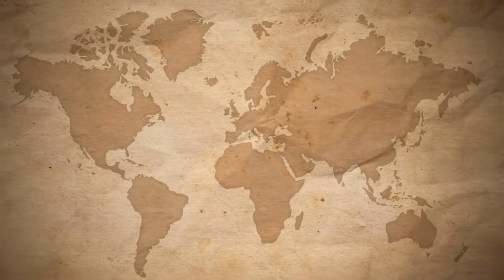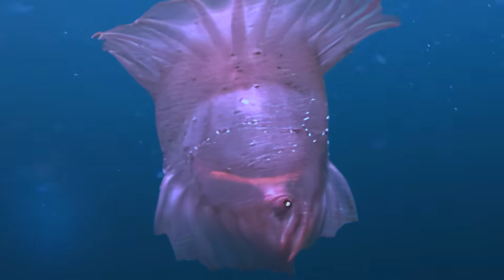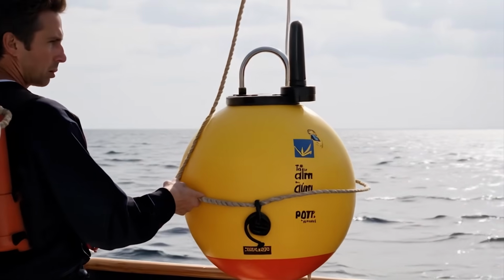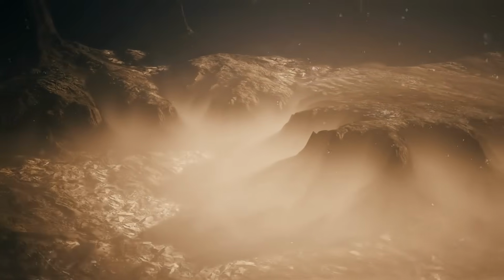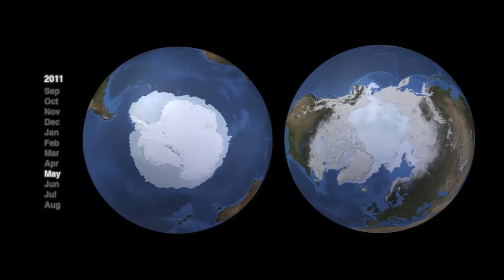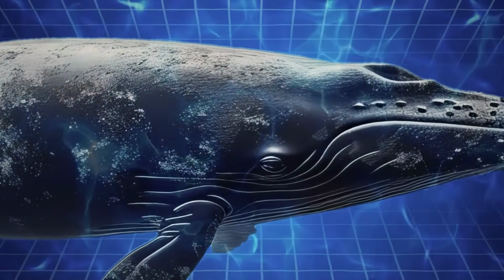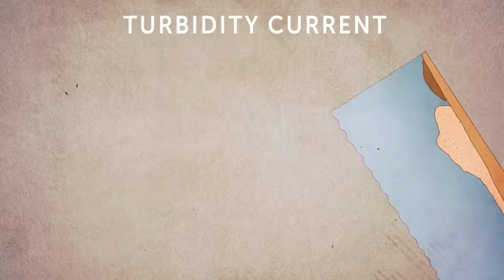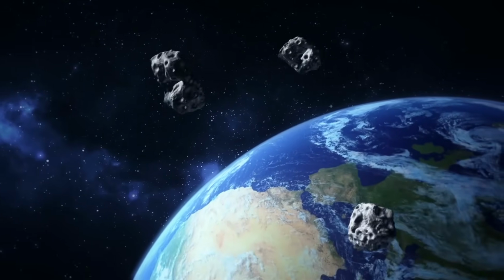What Makes These Two Oceans Clash So Clearly?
In the middle of the ocean, a breathtaking sight appears—two massive bodies of water meeting, but refusing to mix. The stark contrast in color creates a visible “border” that looks almost surreal. But what causes this natural phenomenon, and why do these oceans clash so clearly?